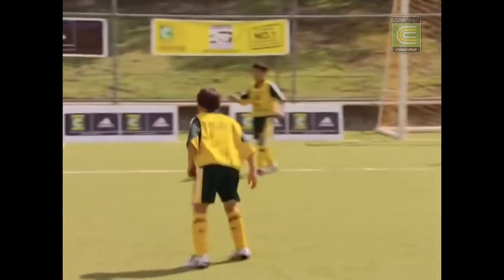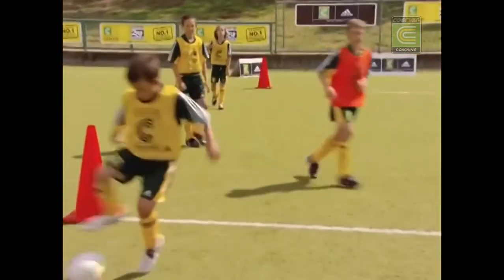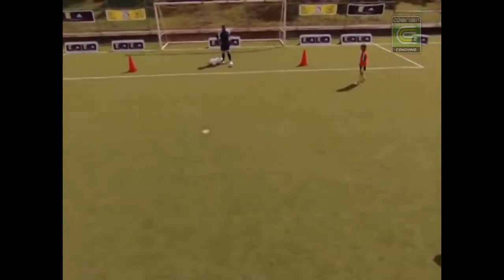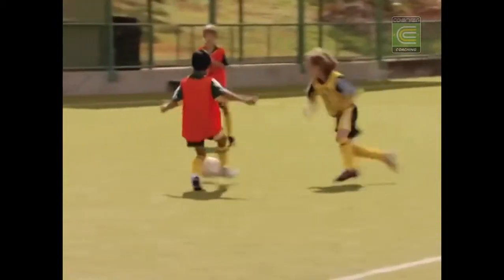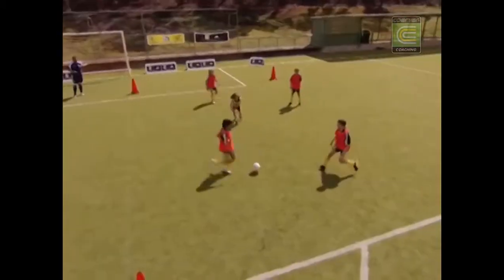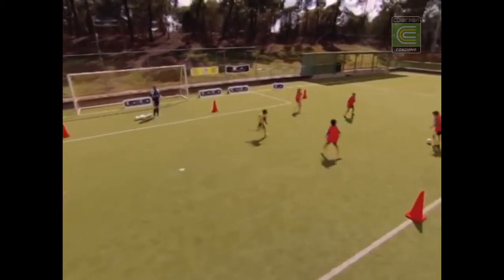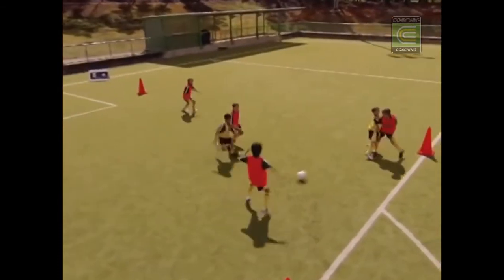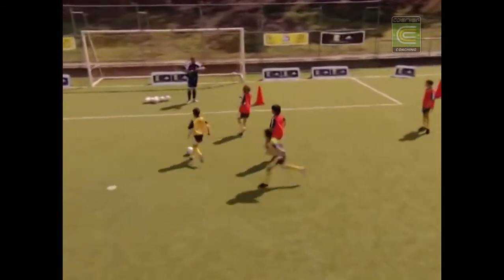Coerver l Group Play